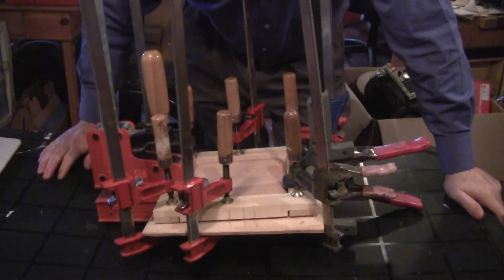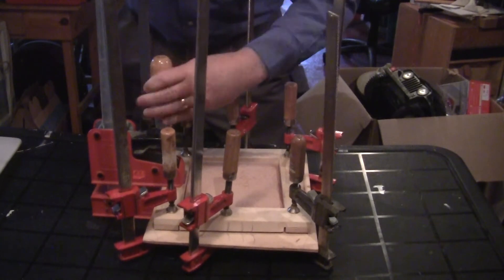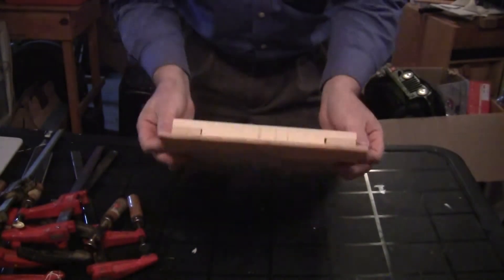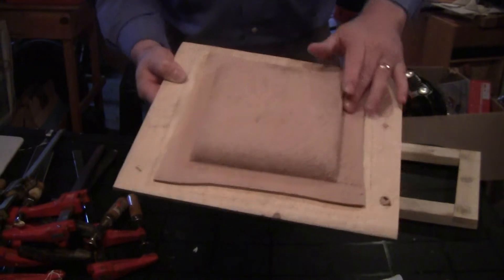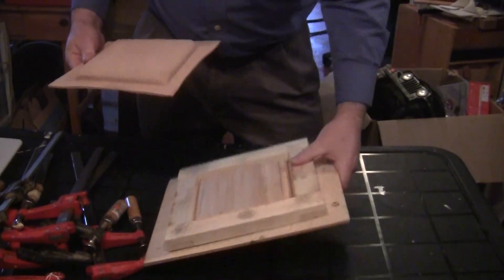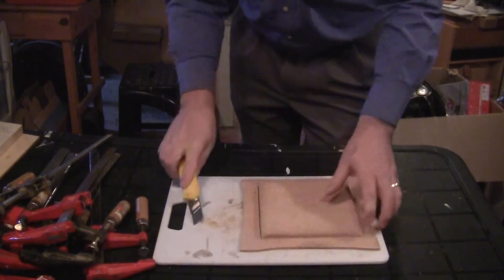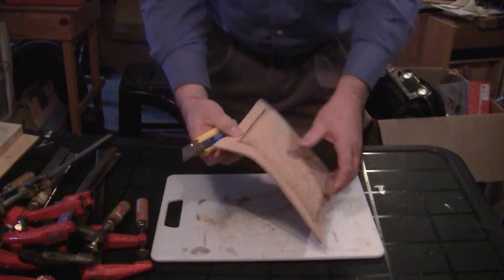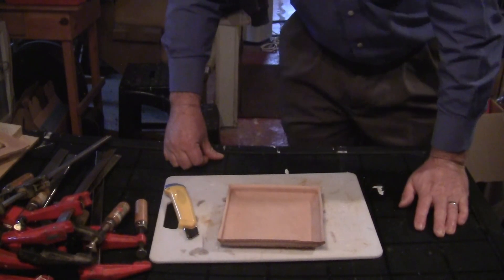Pipe Tray part 2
The reveal. Sorry about the phone ringing, the curse of the pipe presenter is strong in this one.